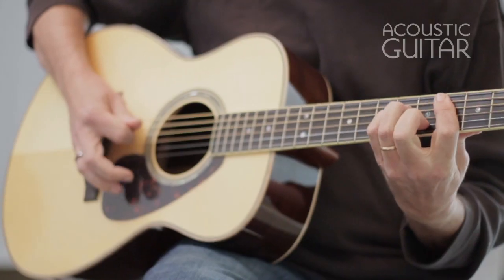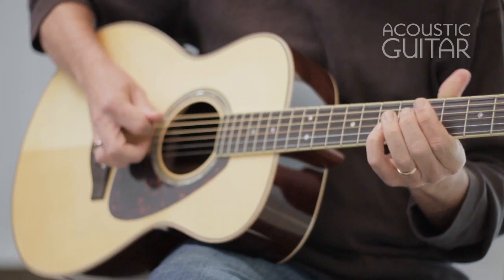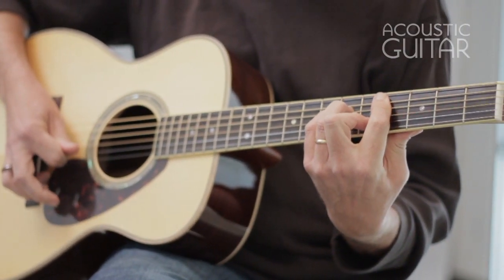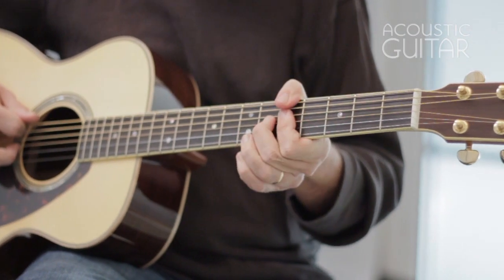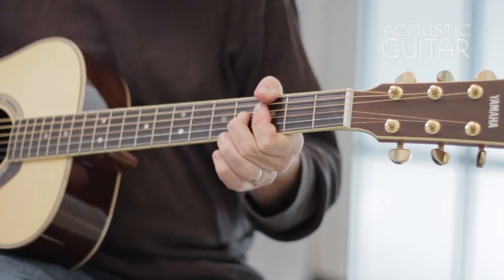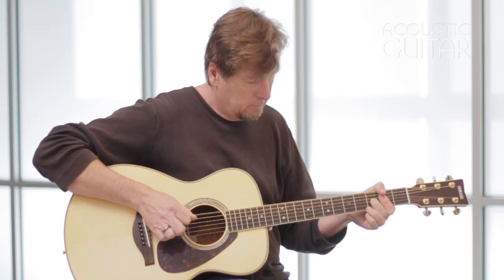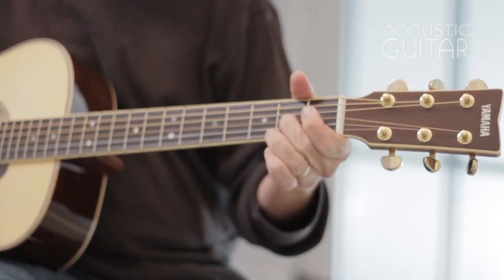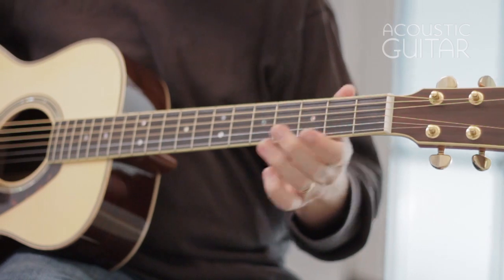Yamaha LS16 ARE Acoustic Guitar Review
Acoustic Guitar contributor Pete Madsen plays the Yamaha LS16 ARE guitar.